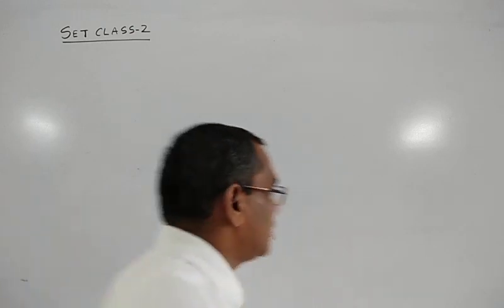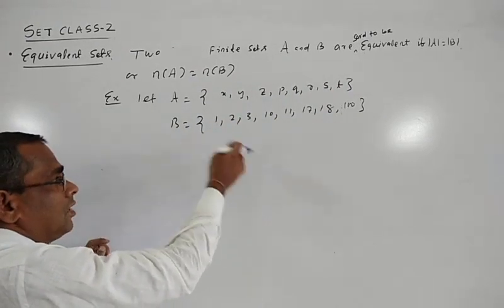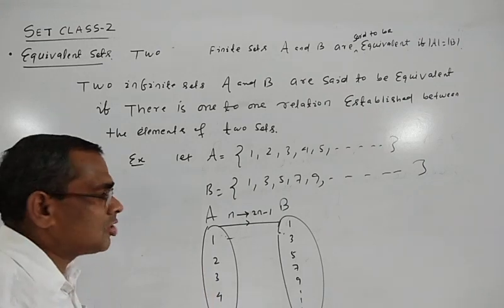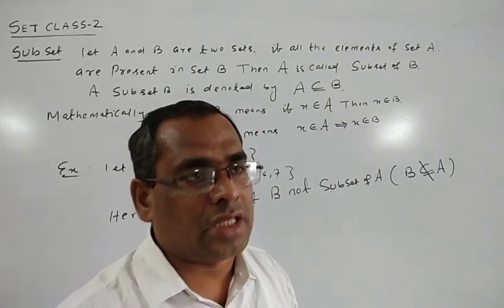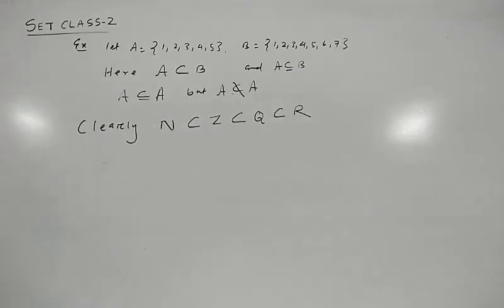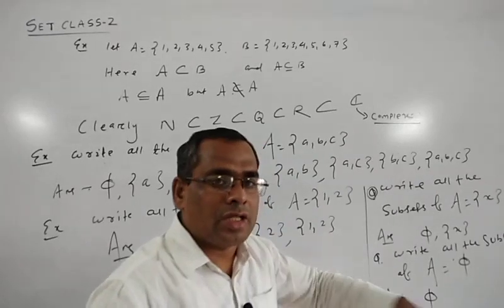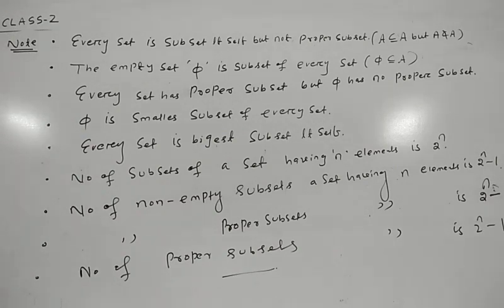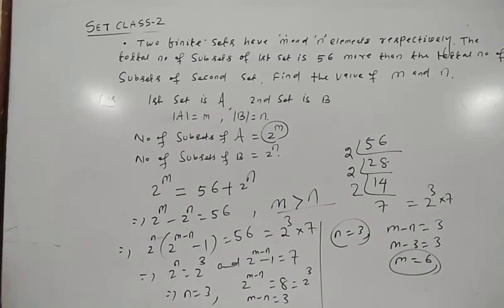set class 2 by Prafulla pradhan